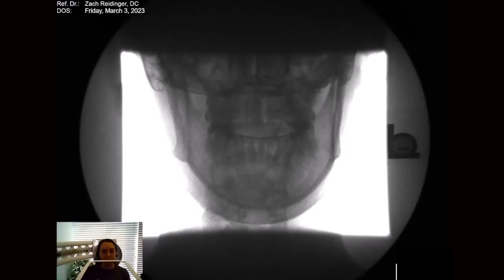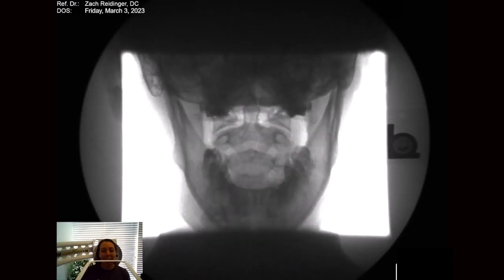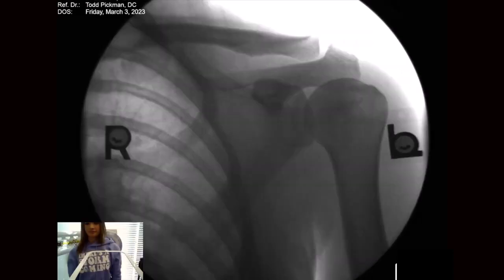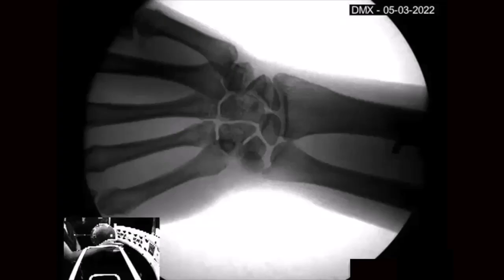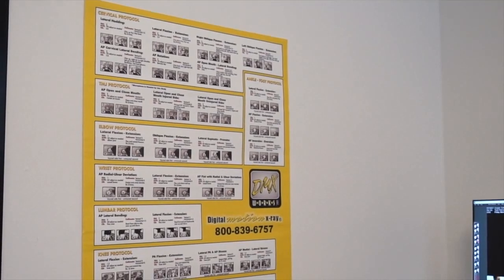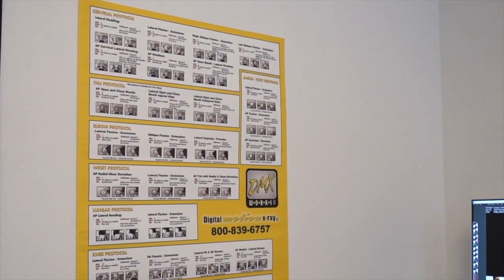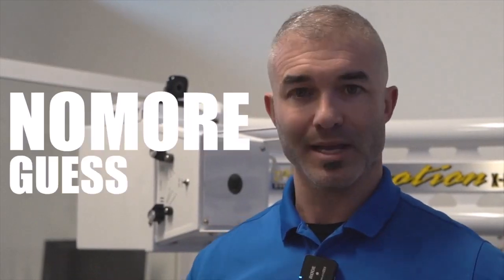Meridian ID Car Wreck Chiropractic Digital Motion X-Ray Spine & Joints | Ligament Injury Meridian ID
3085 E Magic View Dr. -180

In this video, we're going to explore the areas of the body that benefit immensely from DMX.

Well, it's done quite a bit for the cervical spine. There's a lot of things that we find in the neck, and that's really where this shines because so many injuries go undiscovered and are the root cause of a lot of symptoms and problems that people suffer from. But it's not just limited to the cervical spine.

Sometimes we can do things in the lower back, depending on the size of the patient, because this is really calibrated for smaller body parts. But a very petite patient. We may be able to find some information for the lower back as well. But let's talk about other joints of the body. Extremity joints, meaning pretty much everything else, TMJ, the temporal mandibular joint that can be analyzed with digital motion x-rays,  can be quite a bit of a discovery. It's pretty amazing. The shoulder girdle, so this shoulder joint, okay, which is the glenohumeral joint.

Then you have the AC joint, the sternal clavicular joint. So, this whole joint in between the collarbone, the scapular movement, the shoulder blade movement, that's something that can be visualized in detail. We can look at things in the knee precisely. We can look at things in the ankle, in the foot. We can also look at stuff in the wrist, fingers, and elbow. So all in all, pretty much everything can be visualized. There are protocols to go through as far as various movements. So we can get an idea if something's going on that maybe has been missed on plain film x-ray on MRI or on a CT scan. This is a great example of this. You know, patients we've seen have been popping and clicking, and they can't really explain why. We can actually capture that in real time.

And then there's no more guesswork. And, and I, I can't tell you how many people out there say, I have this weird popping every time I move a certain way, and it hurts, and it, it's causing me all these problems. And no one can figure out what it is. And the reason is that all the tests that exist outside of digital motion x-ray, they're all static tests. They're all tests that do not involve movement. Meaning these types of imaging do not involve movement to figure out what's going on. That's the biggest difference, is that digital motion x-ray has the word motion in it. We use motion to be able to visually analyze what's going on with how the bones move and then we can extrapolate, or we can assess what's going on with those joints, with the articulations. So that is an overview of what we can look at and what we can help with using DM X technology.

Video presentation by Meridian Car Accident Chiropractor, offering dedicated services to those in Meridian, Idaho who have suffered personal injuries from auto accidents. Idaho Law allows motor vehicle victims to pursue personal injury claims legally. And if you’re not at fault, your chiropractic healthcare is covered 100%. The Doctors of Chiropractic at Meridian Car Accident Chiropractic in Meridian, Idaho are specially trained to diagnose and treat hidden injuries following a car collision. Should you or a family member experience injuries from any motor vehicle accident, our team is ready to assist in getting your life back to normal. We deliver excellent clinical diagnostics and treatments for car accident injuries at Meridian Car Accident Chiropractic. Meridian Car Accident Chiropractic invites those impacted by car crashes, commercial truck accidents, motorcycle collisions, and whiplash injuries to experience our expert chiropractic care at no out of pocket expense.

Links spinal ligament Injury

Boise Car Accident Chiropractor